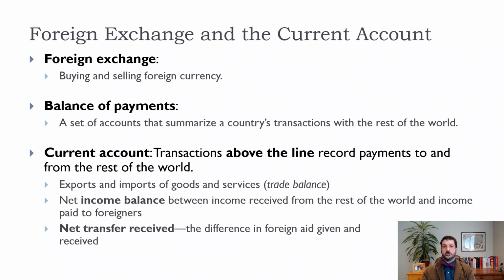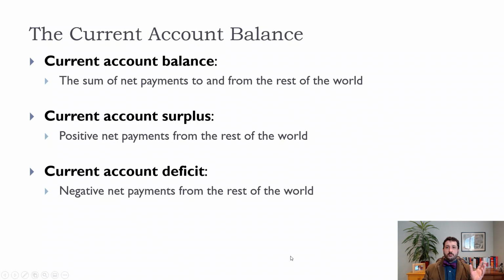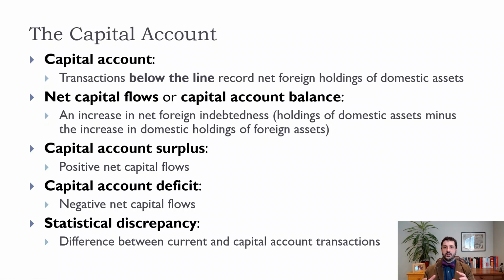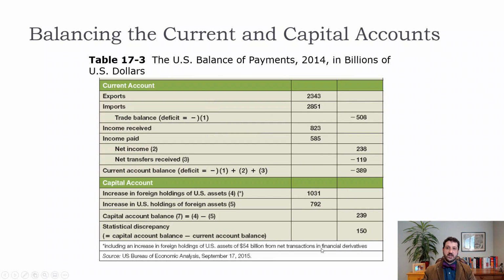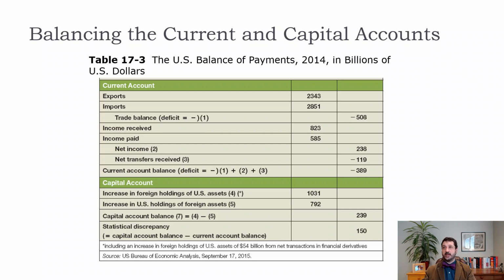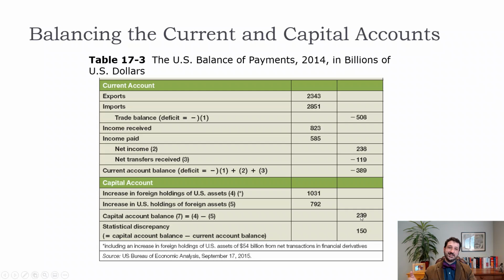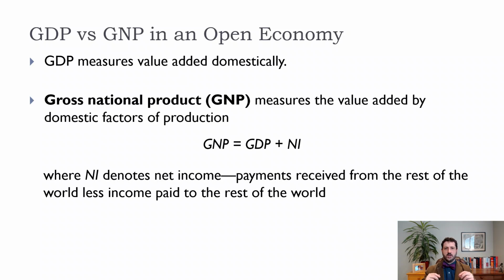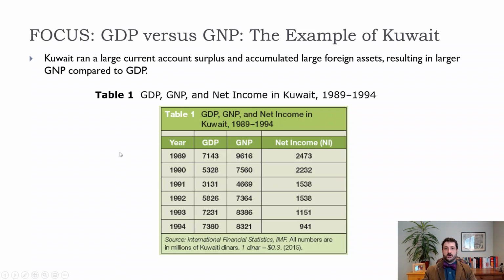Macro-Ch17-The Current and Capital Accounts